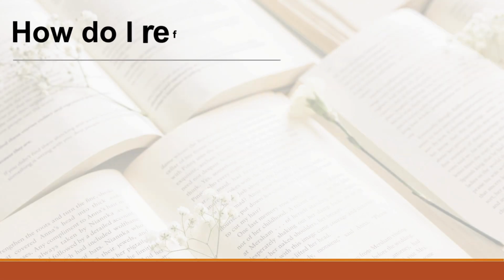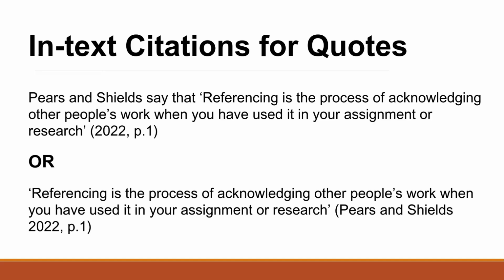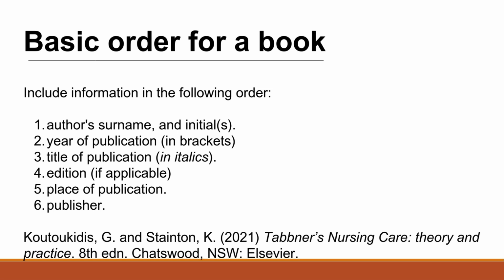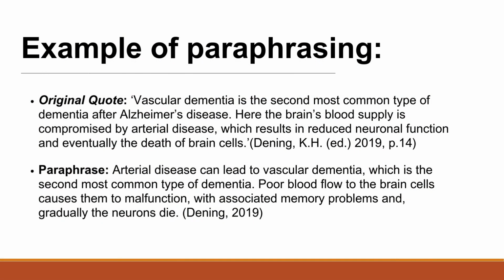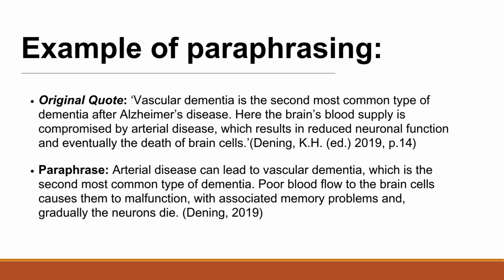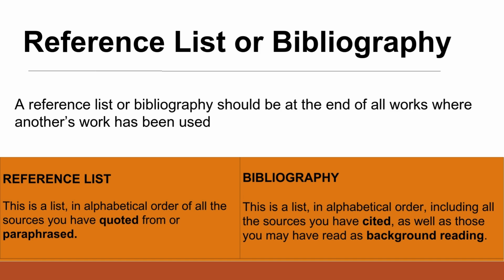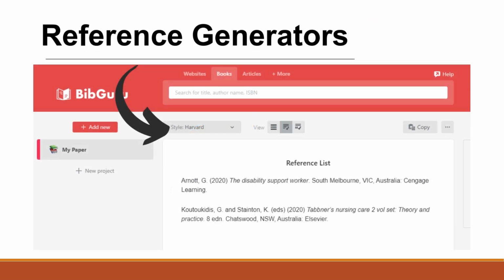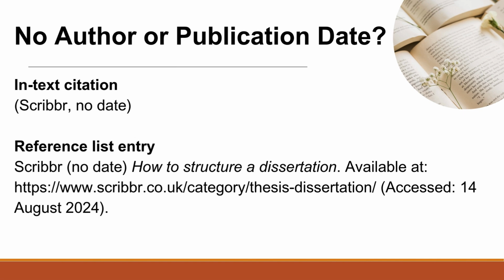Referencing Made Easy at TasTAFE.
This is an introduction to the basic concepts of referencing using the Harvard style according to "Cite Them RIght" (12th edition). It covers why we reference, direct quotes, paraphrasing, basic order of the citation, where to find the information and easy tips for generating citations.